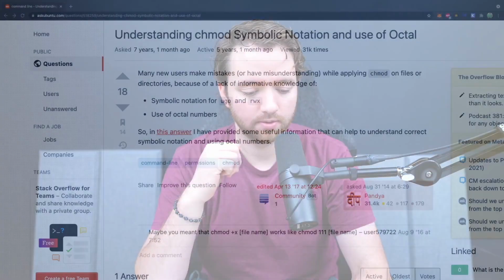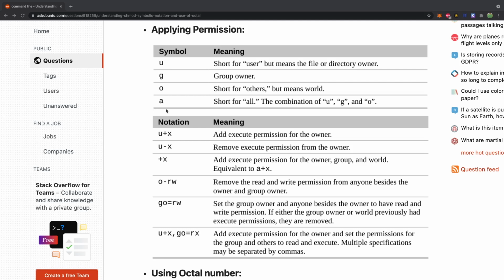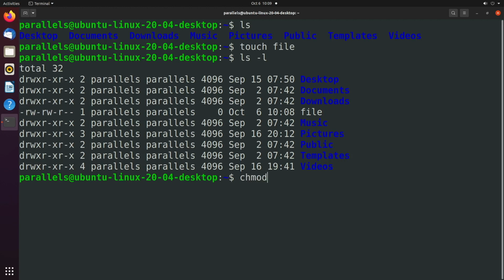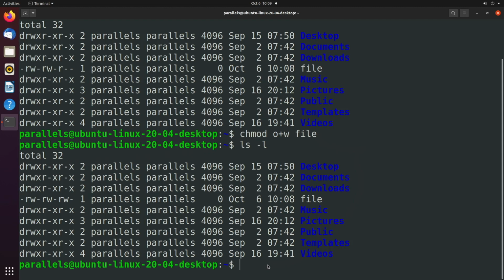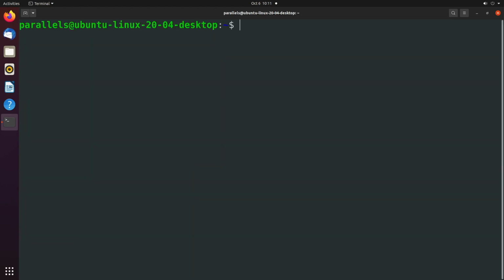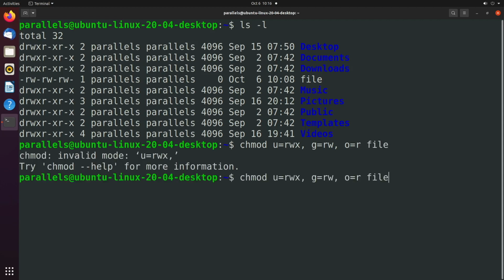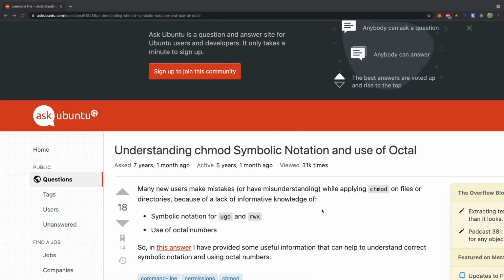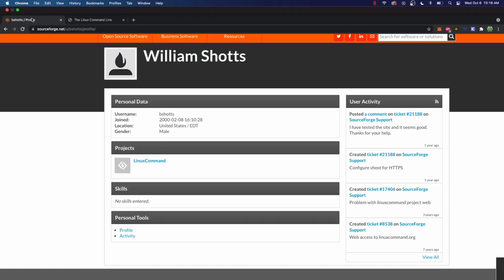Add and Subtract Permissions with chmod (Symbolic Notation) - Linux Tutorial 21